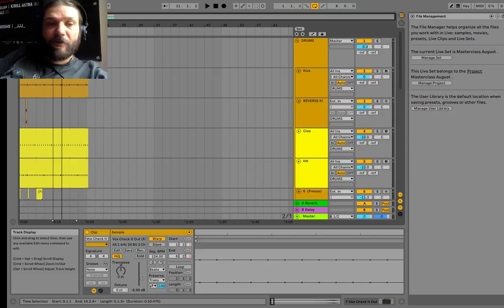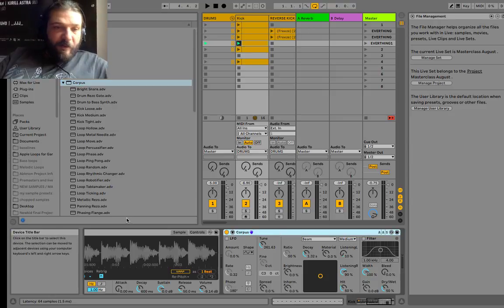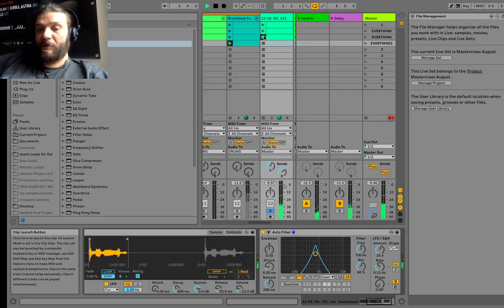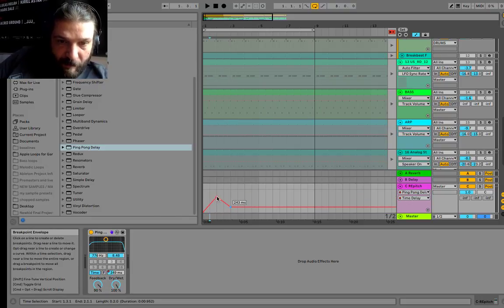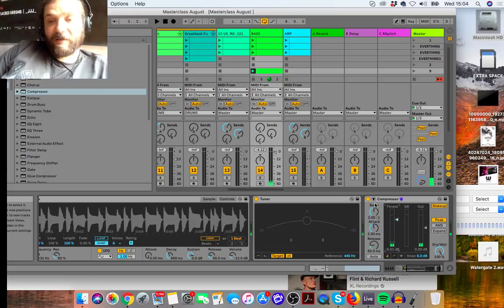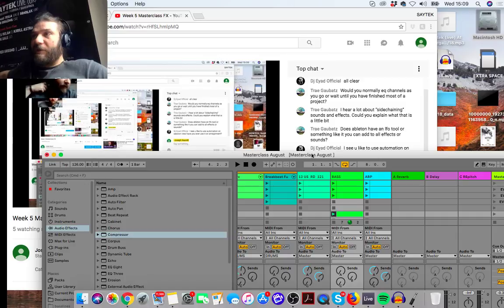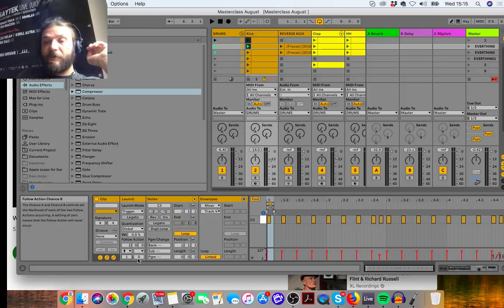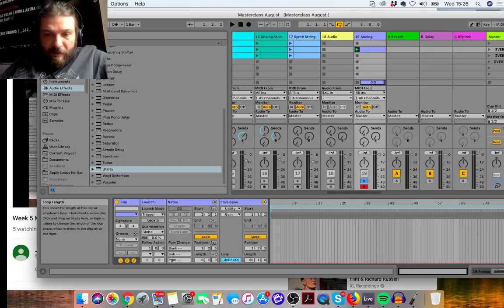Week 5 Masterclass FX